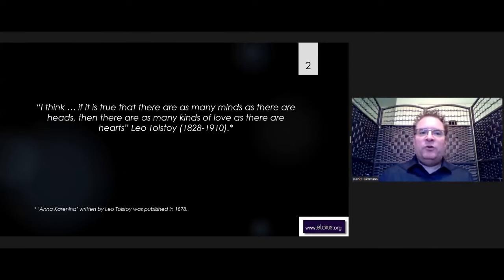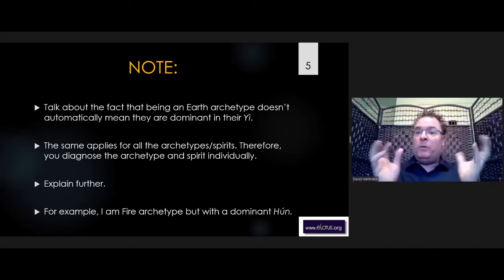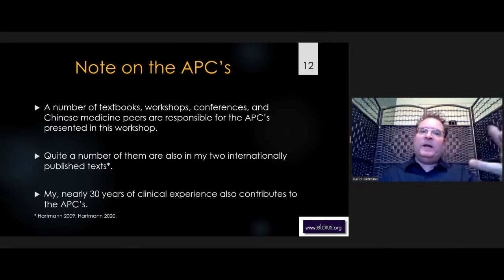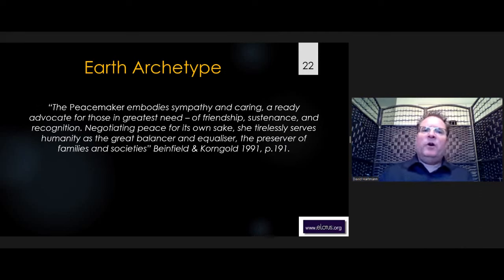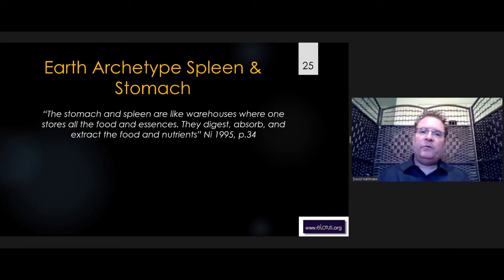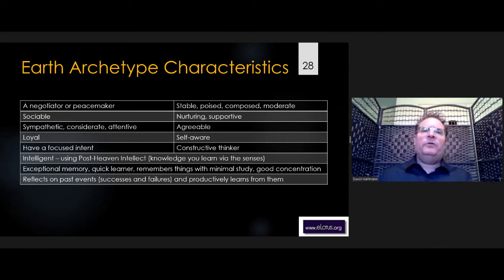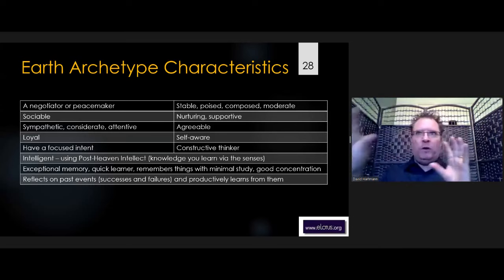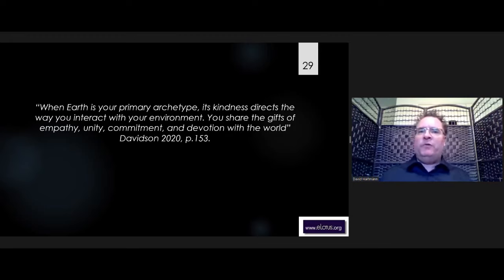Healing the Yi Earth: Five Element Archetypes and Five Spirits Acupuncture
Class Preview:
Welcome to the fascinating world of Five Element Archetypes. Within this archetype system there are five different personality types. One of them will be your ‘Guardian’ or dominant archetype; there will be a second that is your ‘Support-Act’ archetype, and you will be a small part of the remaining three.

These archetypes are not the only system to think about when you are trying to understand people. The Five Spirits (Wǔ Shén) are also an important consideration, because they help further dissect complex individuals. And whilst there is an argument that your archetype doesn’t change in your life (Nature versus Nurture not withstanding), the Five Spirits can change daily, hourly, or even as you are sitting there reading this course description.

The value of understanding, and implementing, the Five Element Archetypes and Five Spirits, into your clinic cannot be understated. They give you a greater insight into your patient’s personality – how they operate in their worlds; how they tick! This also aids you in the treatment of your patient’s emotional turmoil, stress and mental health.

Each of the Five Element Archetypes will be thoroughly discussed, along with acupuncture point combination treatments provided. The Five Spirits will also be analysed, including their definition, discussion, and acupuncture point combinations. Essentially you will be given information that can be applied to your clinical, and personal lives immediately.

Join David for this fascinating workshop. He guarantees you will start archetyping everyone, not just your patients.

Upon completion of this course, practitioners will:

- Have a much greater understanding of the Earth Element Archetype, also known as ‘The Saviour’, in particular via daily life and relationships with themselves and others.
- Be much more knowledgeable in how to associate with, and treat, a Earth Element Archetype patient, via better communication, acupuncture point combinations and self-care.
- Have a greater appreciation of the Yì Spirit in terms of its defining features, signs and symptoms of disease and diagnosis of imbalances.
- Understand how to associate, and treat, a Yì Spirit patient, via better communication, acupuncture point combinations and self-care.
- Have a greater insight into the value of acupuncture point combinations, including having the necessary tools to construct treatments for their patients.